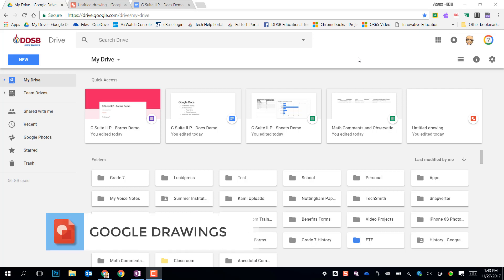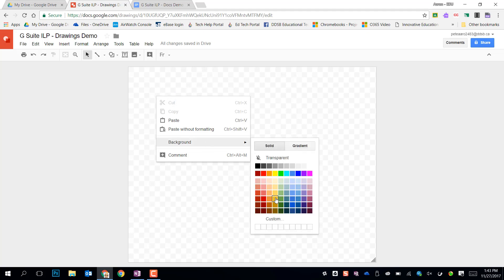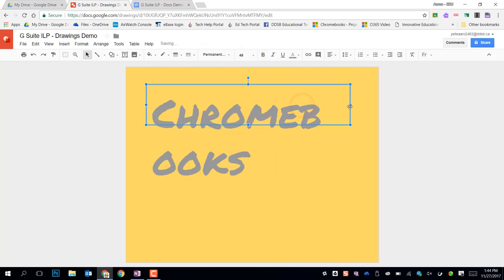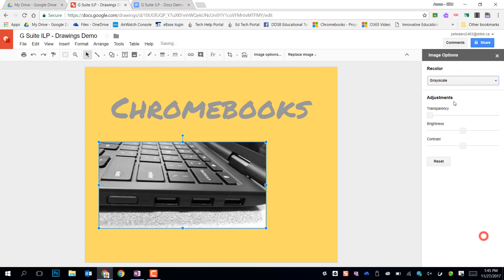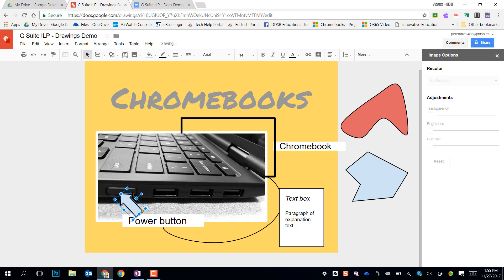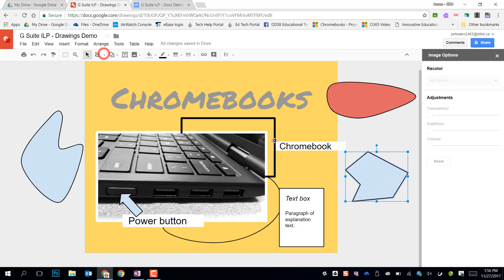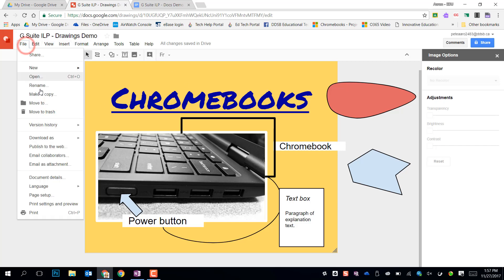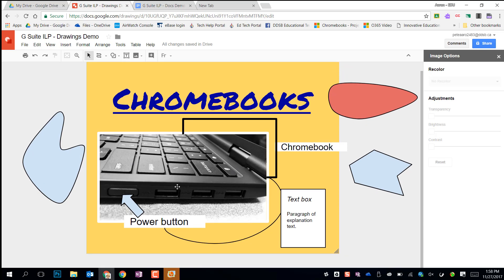Google Drawings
ILP Tutorial